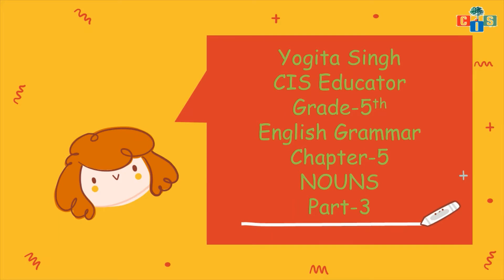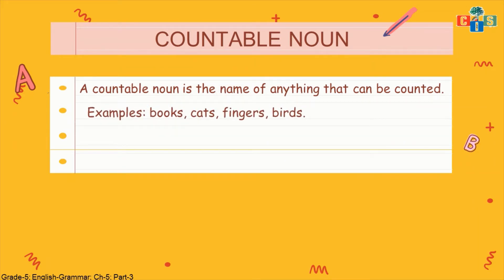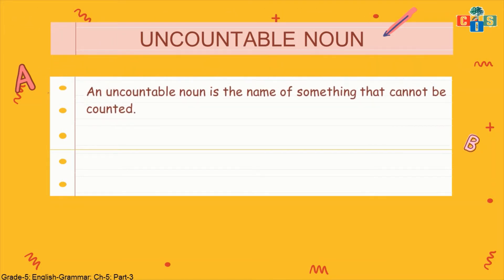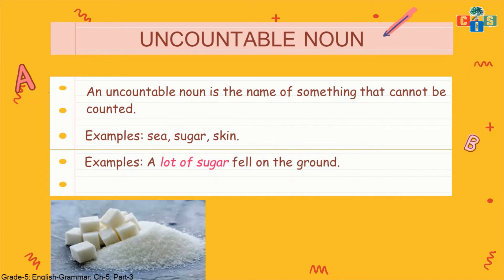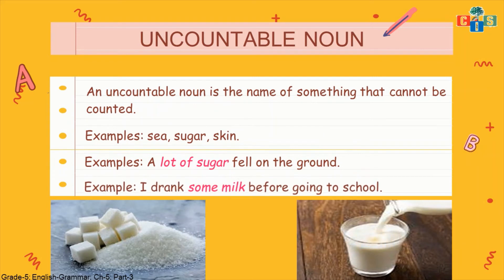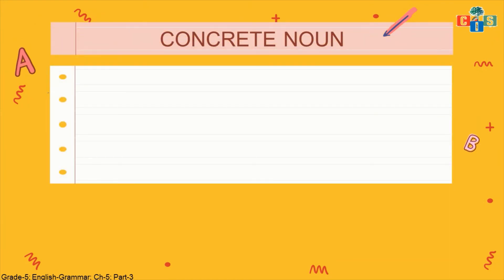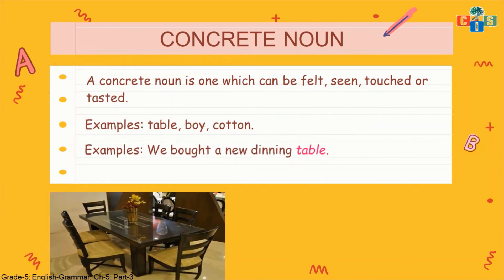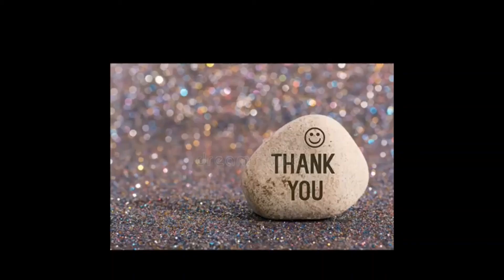Grade 5 : English Grammar: Ch.5 :- Nouns ( Part 3)